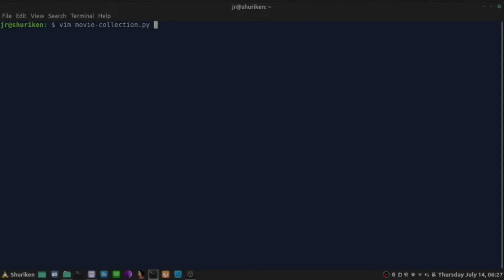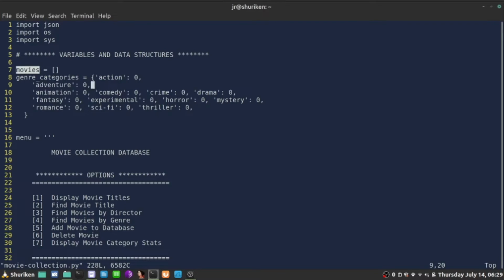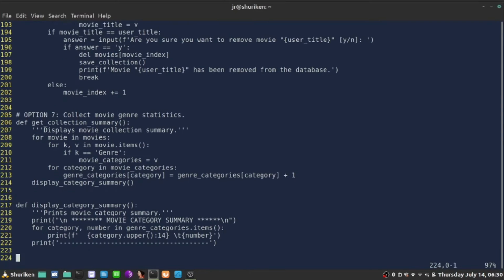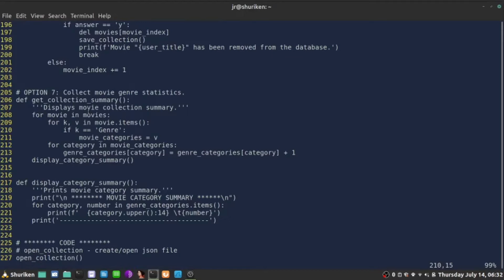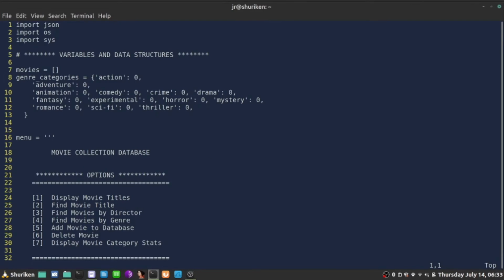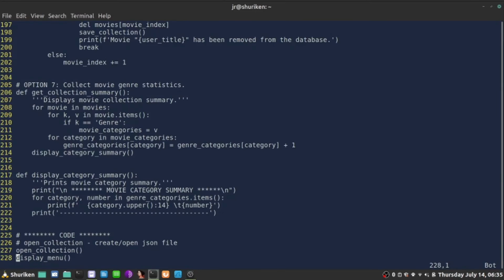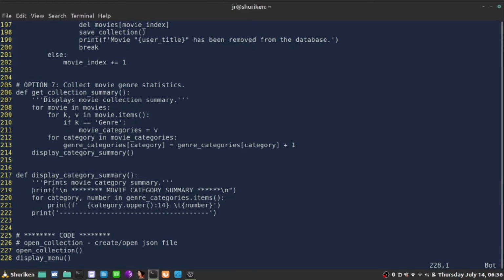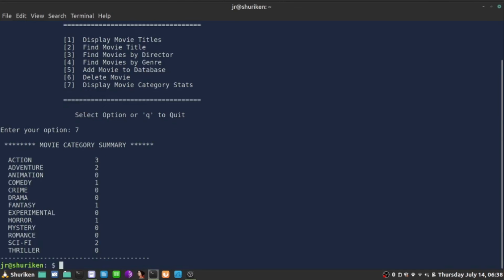26 - Python Project: Movie Collection DB Pt. 14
This videos shows the coding of the last menu element that displays movie statistics using genre. This is the last item in the menu of Movie Collection Database Project. In the next video I am going to do some finishing touches.